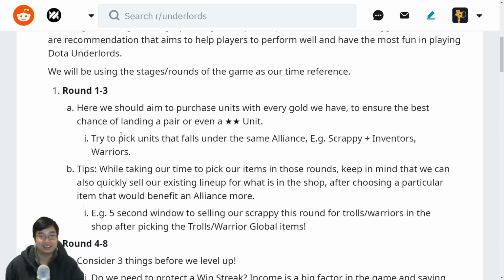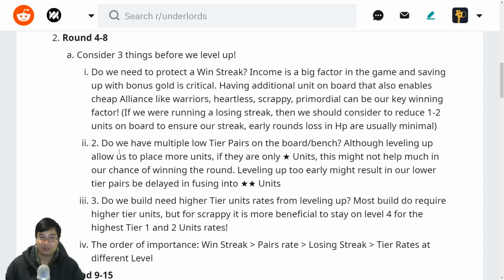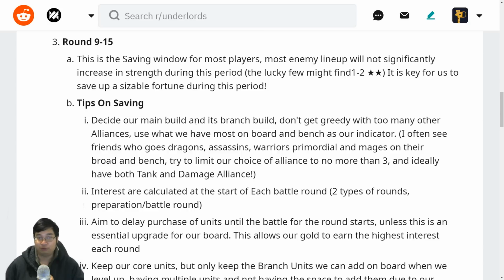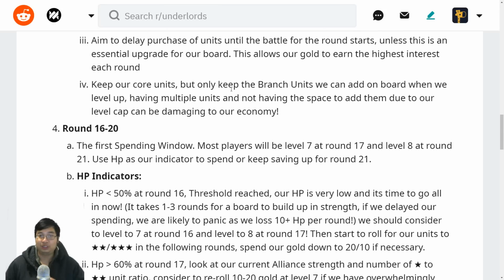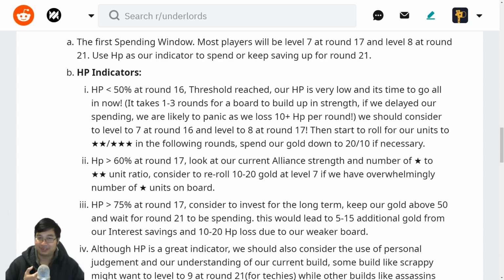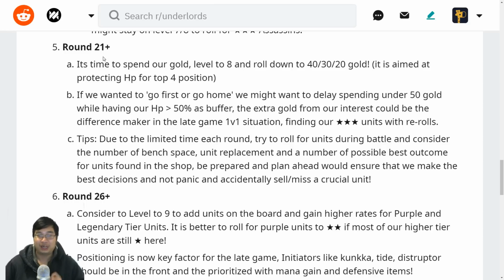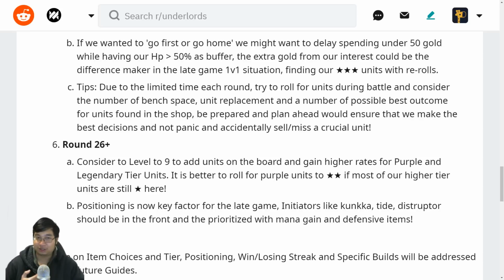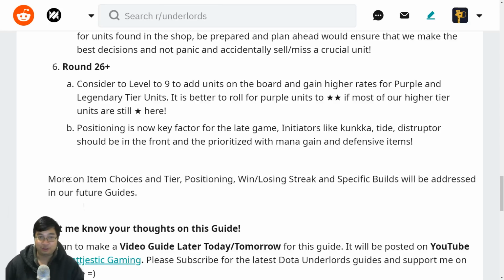BEST SPENDING & TIMING GUIDE! Dota Underlords Big Boss 3 Tips & Tricks!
BEST TIPS & TRICKS!! Big Boss 3 SPENDING & TIMING GUIDE! HIGH RANK BIG BOSS Underlords With Guides, Tier Lists And Tips In Within Every Game Replay!
Dota Underlords Open Beta Is Out! Free For Everyone!!
Game Updated 2nd July 2019